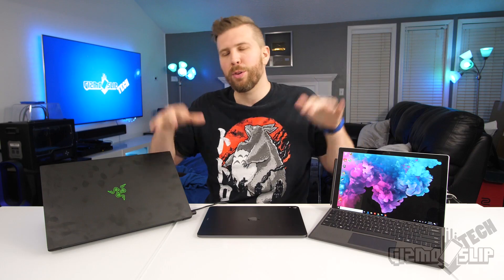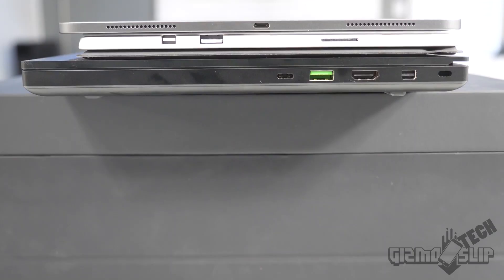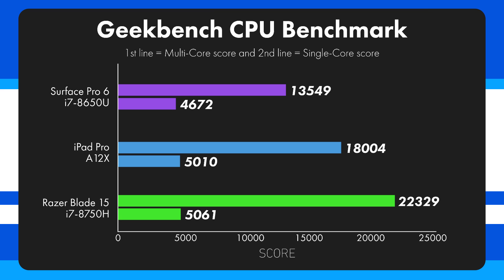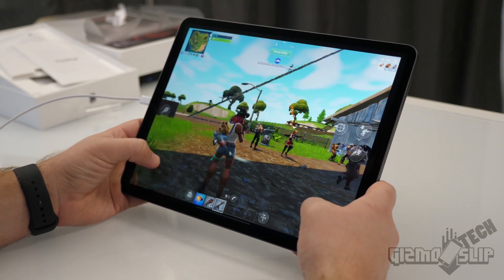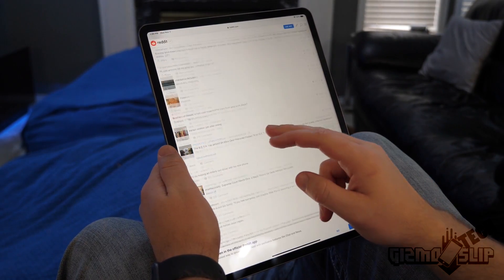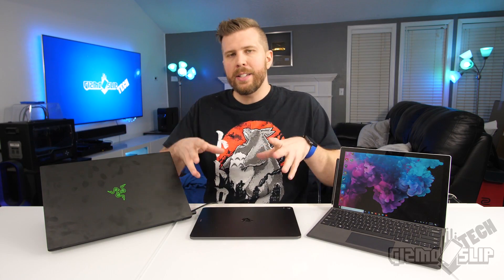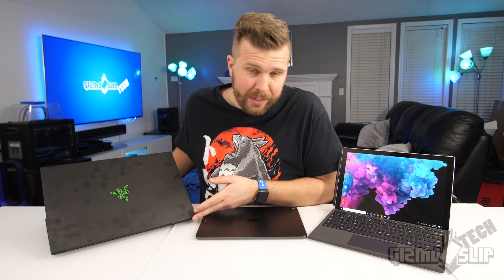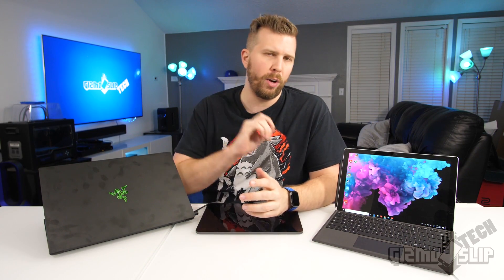Surface Pro 6 vs iPad Pro 2018 vs Razer Blade 15 - What's the Best Portable Computing Experience?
How does the iPad Pro 12.9" 2018 stack up against the 12.3" Surface Pro 6? And how do these ultraportables stack up against a high performance laptop of a similar price? Is it  better to go with one of these tablets or a thin gaming laptop? Let's dive into this. Here we go!!